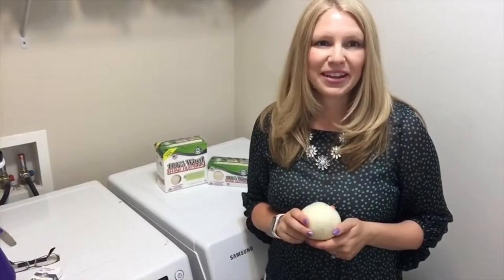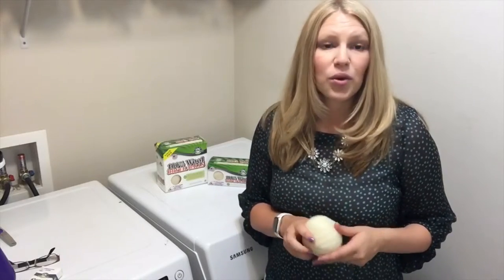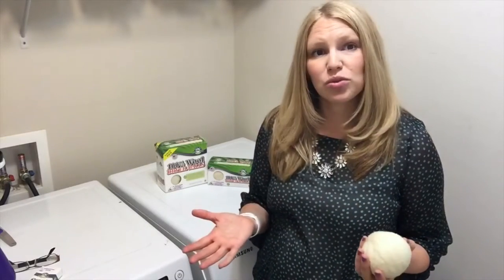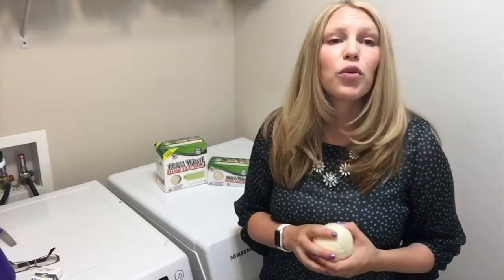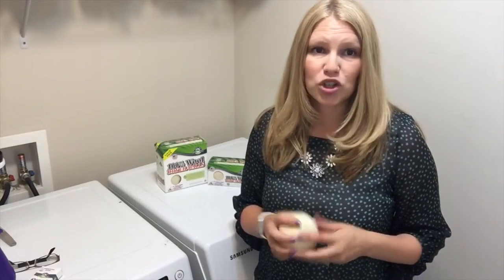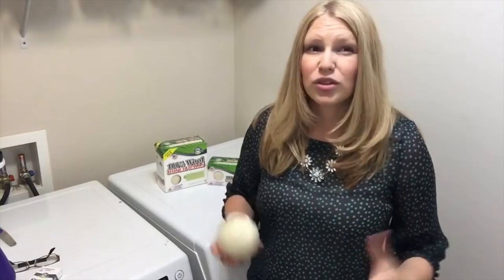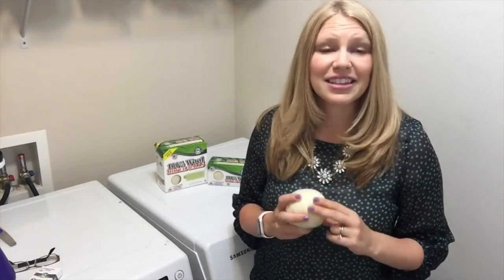How Many Wool Dryer Balls Should I Use?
How many balls do you recommend?

If interested in the large size, it is recommended that you use four for small loads and six+ for large loads to optimize drying time and benefits. If you are interested in the Extra Large size, it is recommended that you use two for small loads, four for medium loads and six+ for large loads. Sometimes for huge loads of towels or diapers I use 12+. Wool dryer balls are so easy to use. Simply leave them in the dryer and use them with every load. Make sure to not over dry your clothes!

Our 100% Wool Dryer Balls are naturally colored with no dyes added. They will decrease static cling as well as fluff up clothing. Stop using conventional dryer sheets that are full of harmful chemicals. Our wool dryer balls are 100% reusable and very durable! These balls are made of roving and sometimes have a string of yarn felted to them, but there is no way the wool will come apart after being felted!